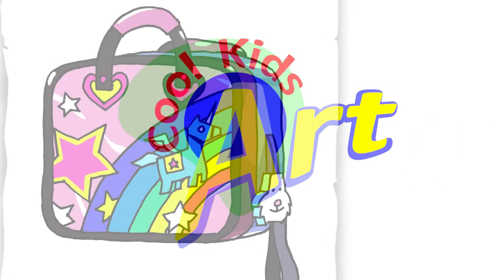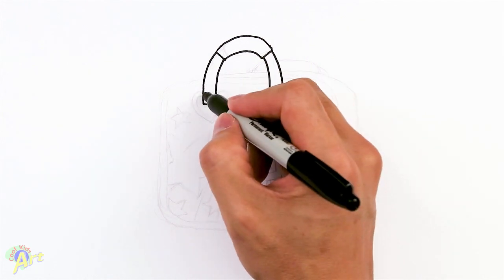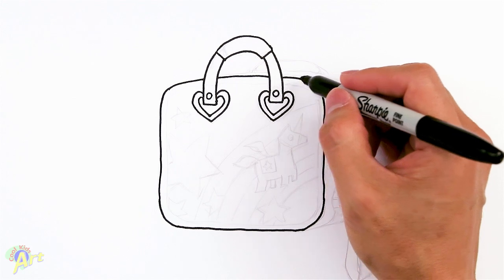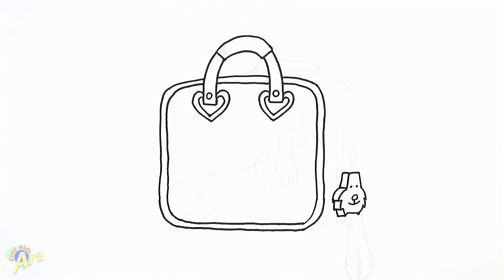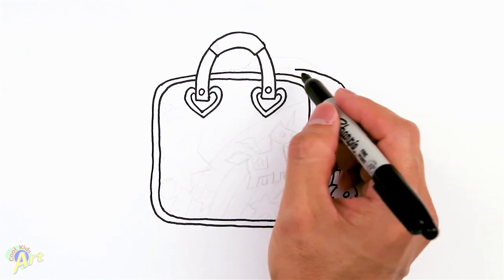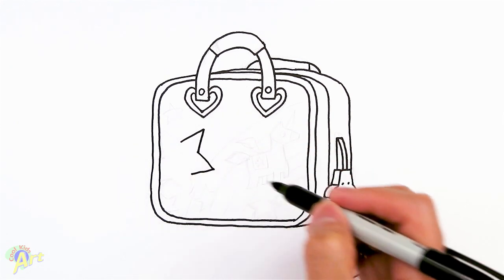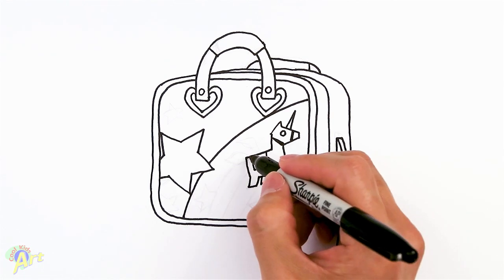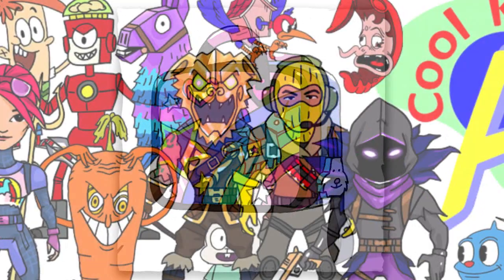How to Draw the Brite Bag | Fortnite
Step by step beginner drawing tutorial of the Brite Bag in Fortnite.